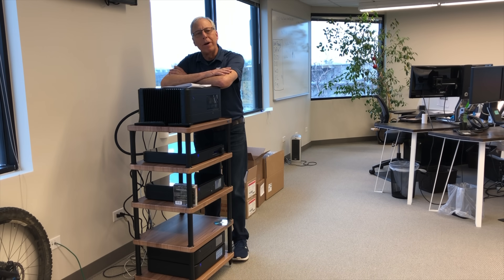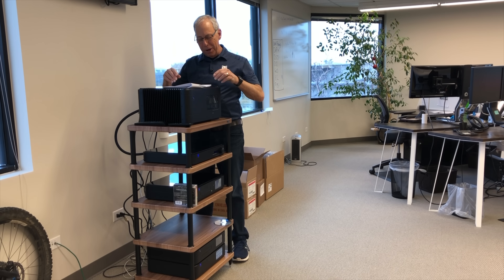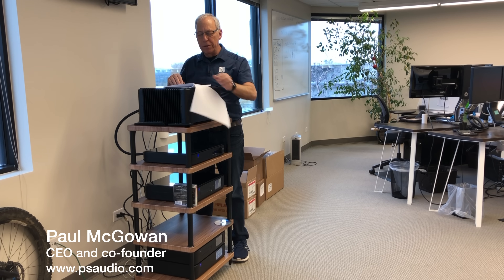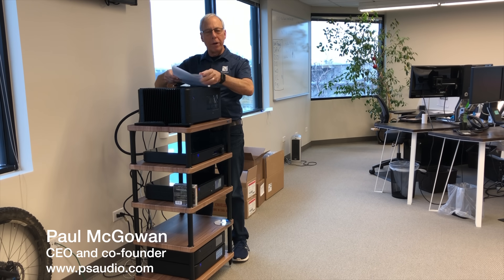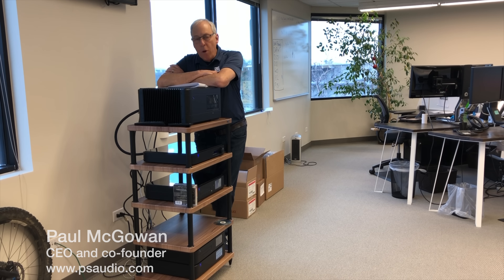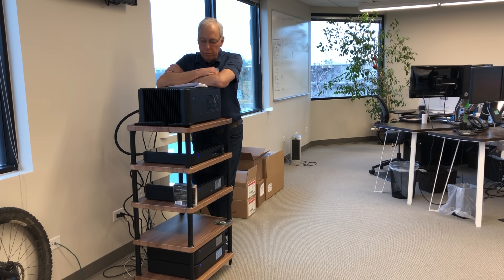How do watts work?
Amps and watts are associated with each other but how do they work together to power loudspeakers? This very basic question gets a good overview by Paul. Have a question you want to ask Paul?